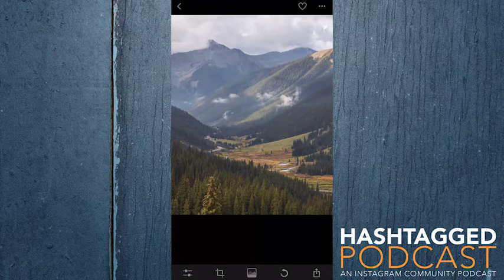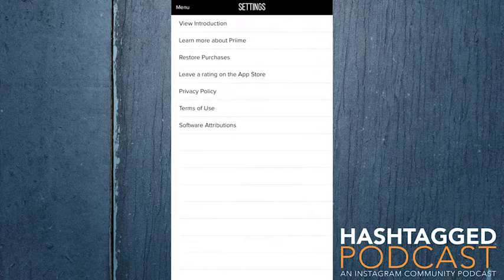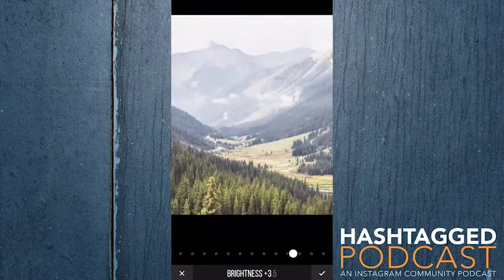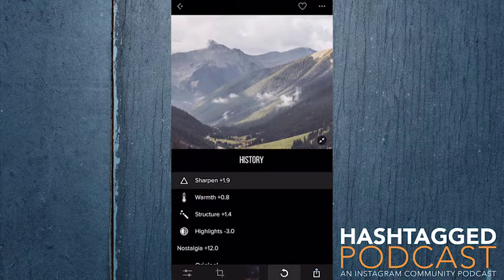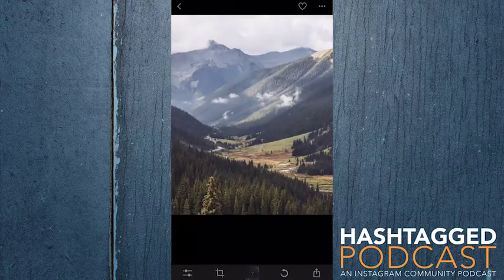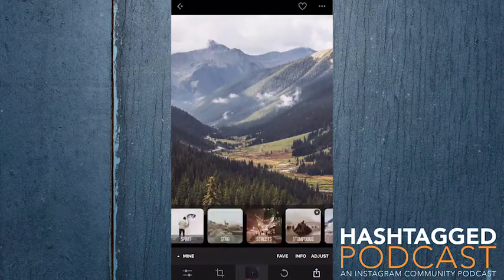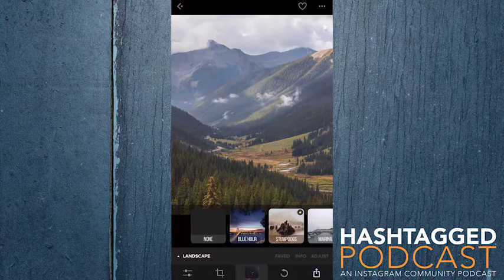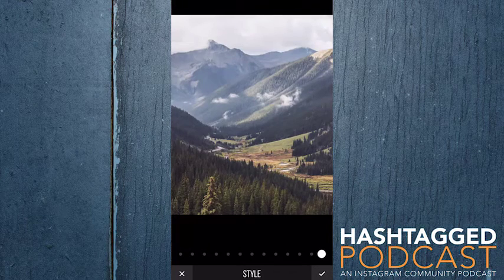Editing photos on your iPhone with Priime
Here is a quick walkthrough of the iPhone app Priime.